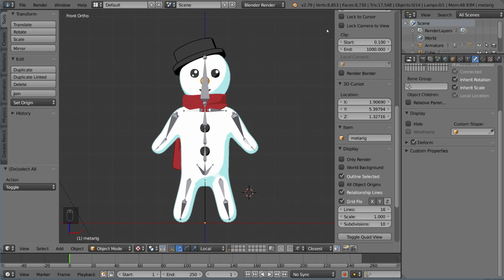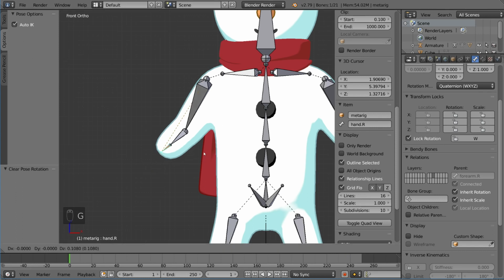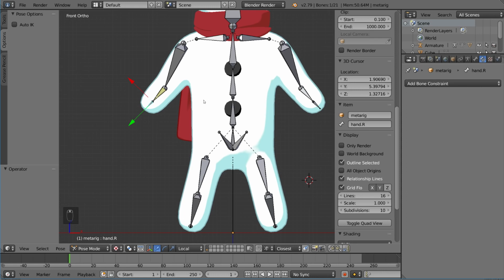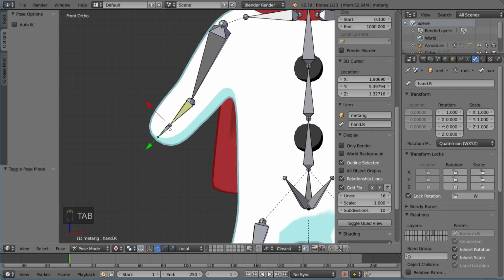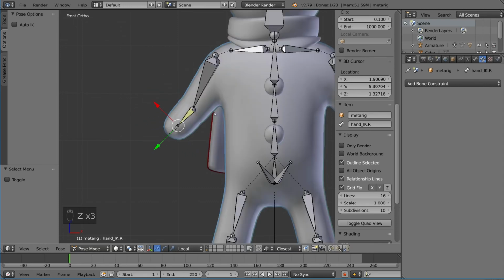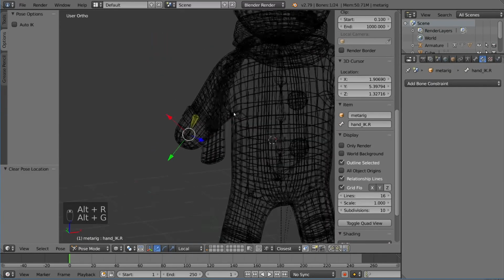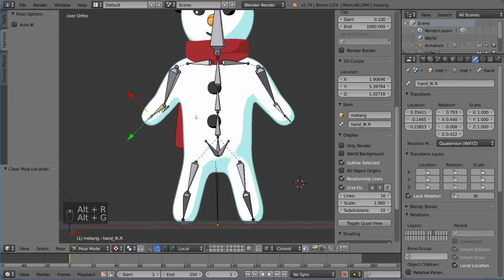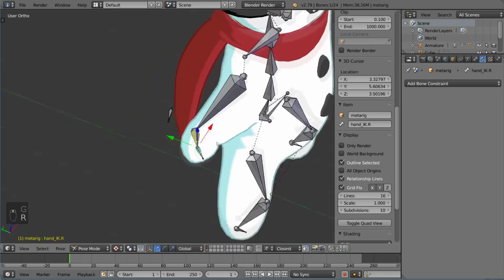Blender Basics -Part 35 | Inverse Kinematics